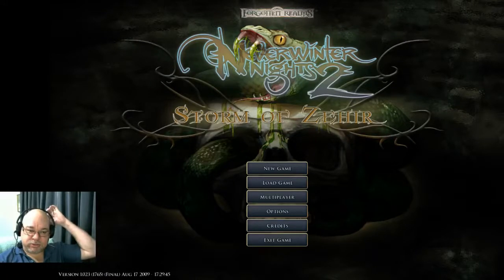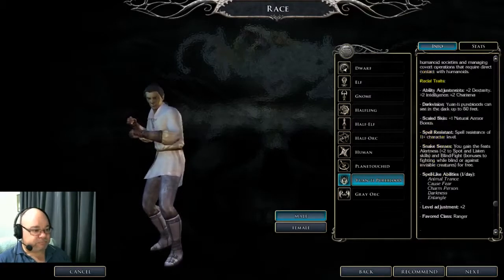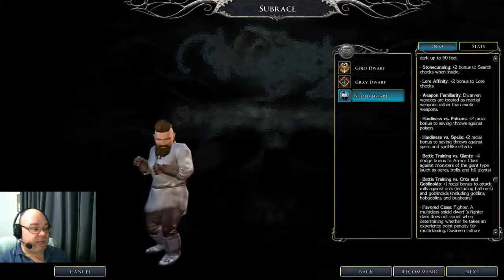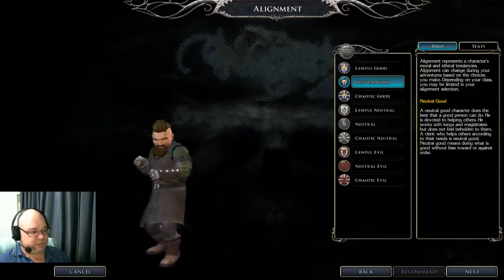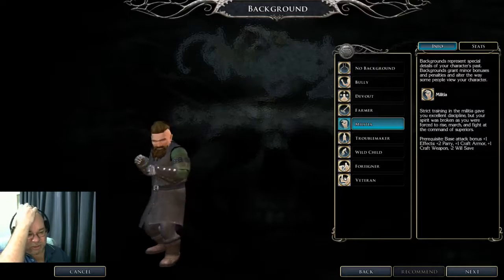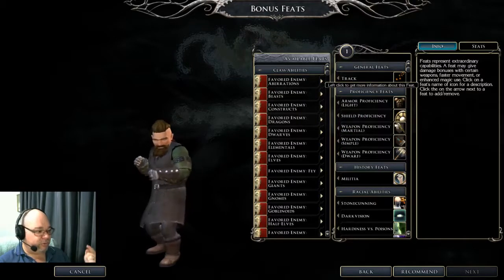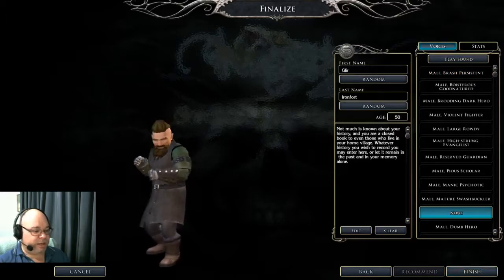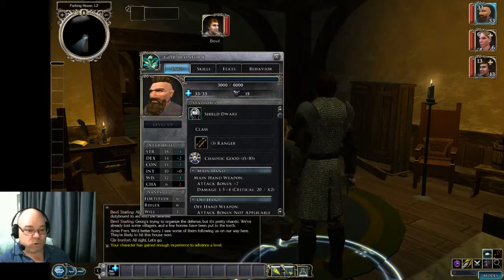Neverwinter Nights 2: Ranger Build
How to build a Ranger in Neverwinter Nights 2